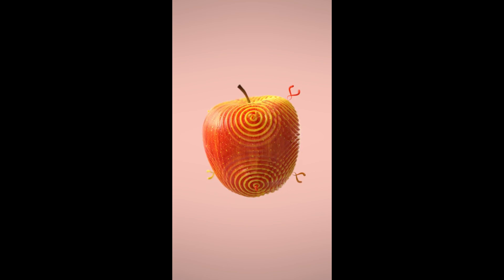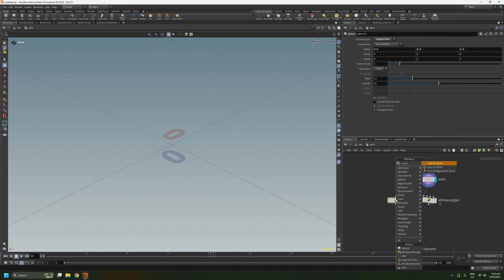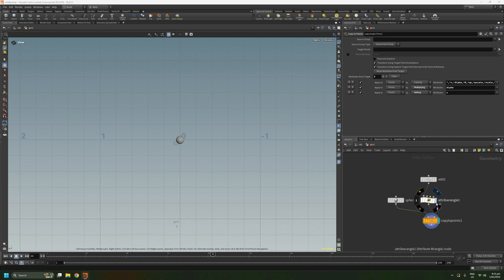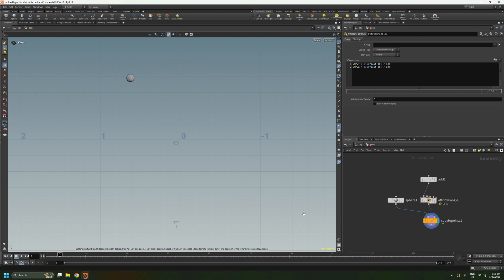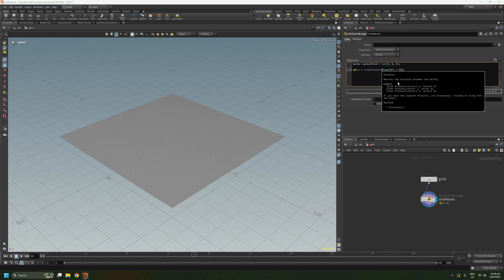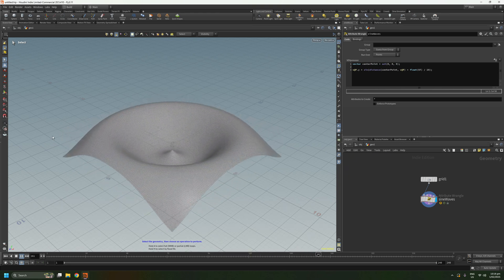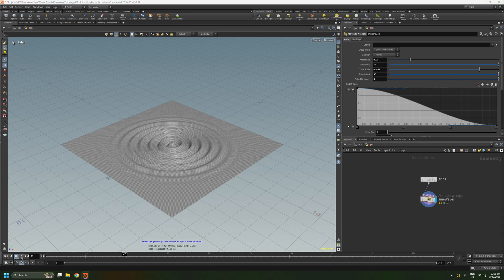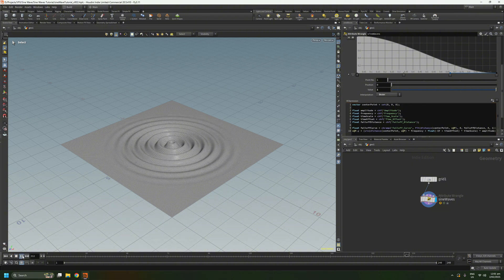Houdini VEX Tutorial: Procedural Sine Wave Scattering on Any Object – Part 1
Want to learn how to create stunning procedural animations in Houdini?

In this video, you'll get a sneak peek into my Houdini VEX Course, where we craft a mesmerizing procedural looping animation of an apple using sine waves and advanced scattering techniques.

If you found this lesson helpful and want to take your VEX and procedural animation skills to the next level, check out the full course on Udemy! You’ll learn step-by-step by following a hands-on project and create a polished final animation that you can customize, refine, or share.